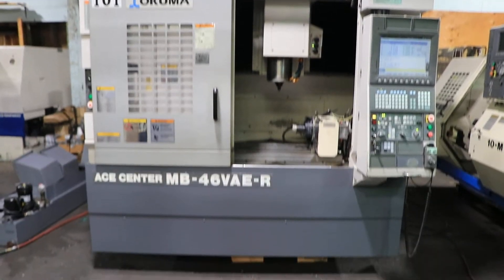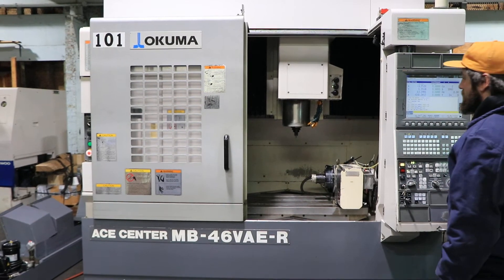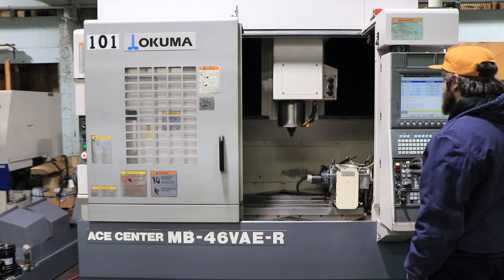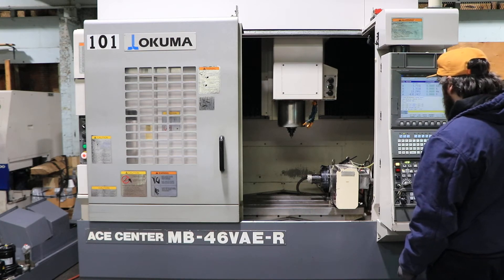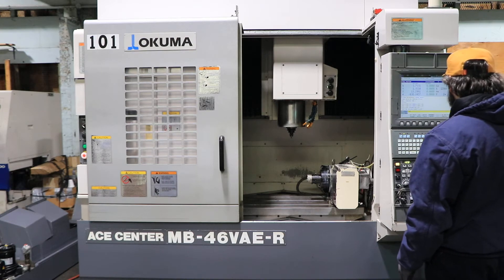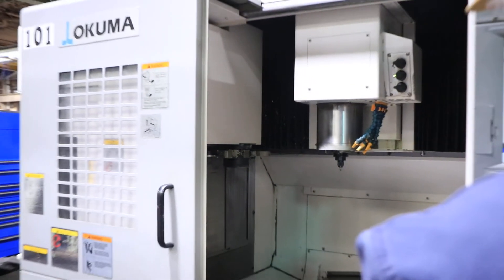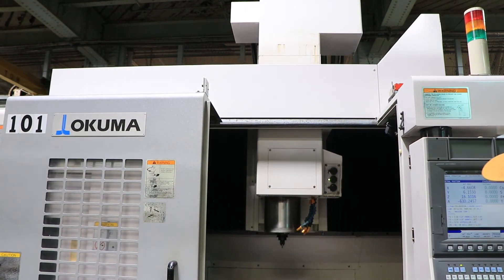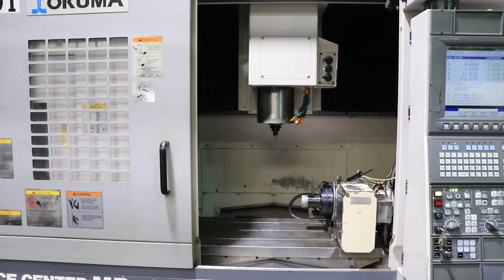OKUMA 4-AXIS CNC VERTICAL MACHINING CENTER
MODEL: MB-46VAE-R,  NEW: 2006

SPECIFICATIONS:
TABLE TO SPINDLE 5.91 MIN - 24.02 MAX
SPINDLE TAPER CAT 40 BIG PLUS
SPINDLE SPEEDS FROM 50 TO 15,000 RPM
TABLE LOAD CAPACITY 1,540 LBS.
AUTOMATIC TOOL CHANGER 32
X AND Y FEED RATES 1,575 IPM
Z AXIS FEED RATE 1,260 IPM
APPROXIMATE FLOOR SPACE 106" x 139" x 108"H

EQUIPPED WITH:
OKUMA CONTROL
TSUDAKOMA 4TH AXIS ROTARY TABLE
PREPPED FOR RENISHAW PROBE
SIDE MOUNTED 32 POSITION AUTOMATIC TOOL CHANGER
COOLANT SYSTEM
CHIP CONVEYOR HINGE TYPE
18.5/22 HORSE POWER MAIN MOTOR